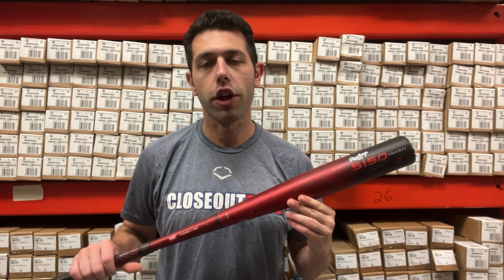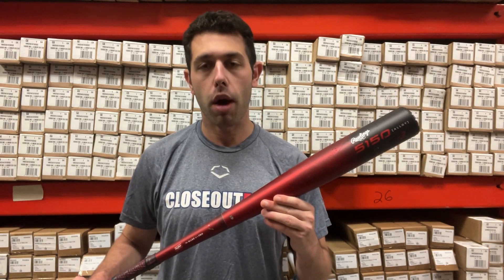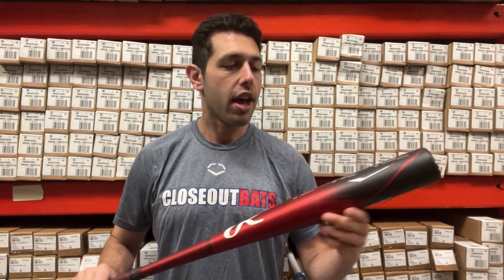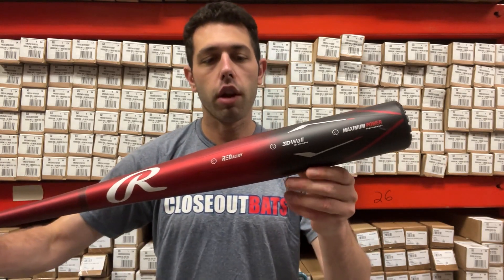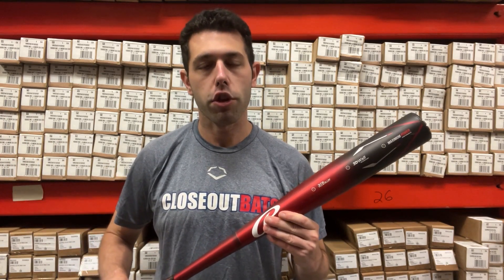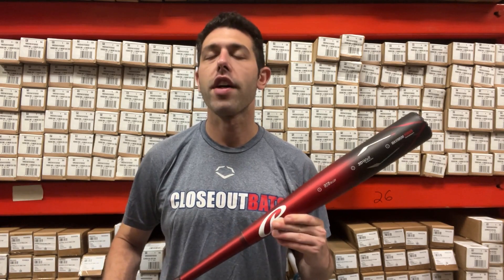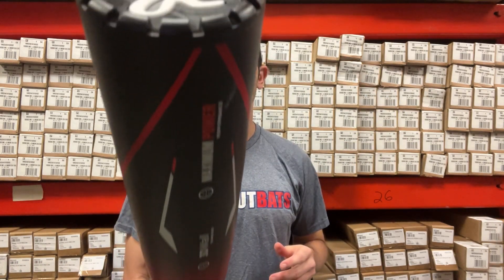Rawlings 5150 BBCOR Bat RBB353 -3oz (2023)